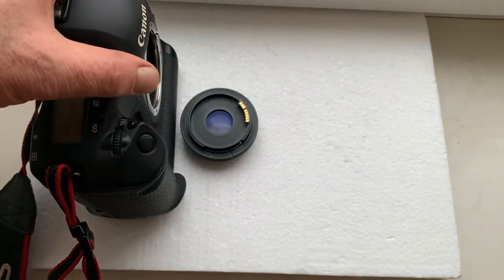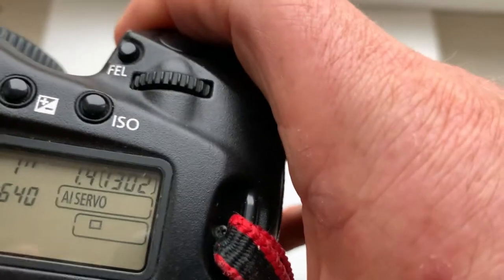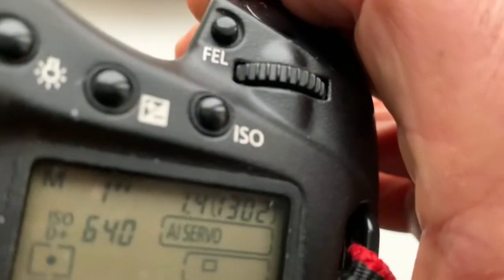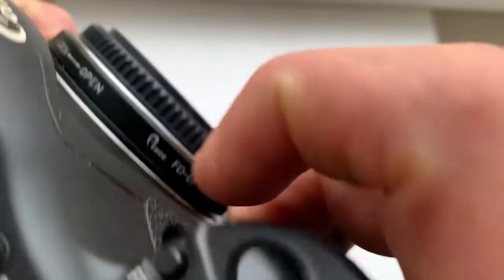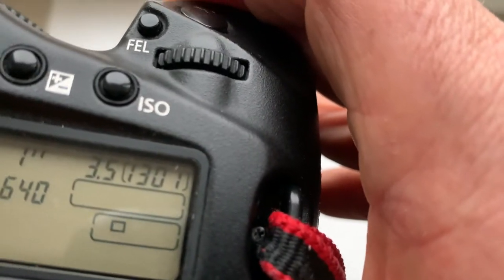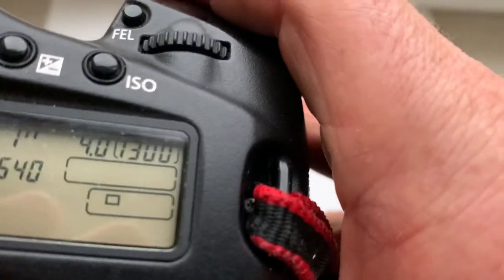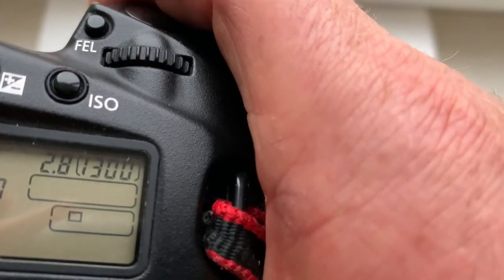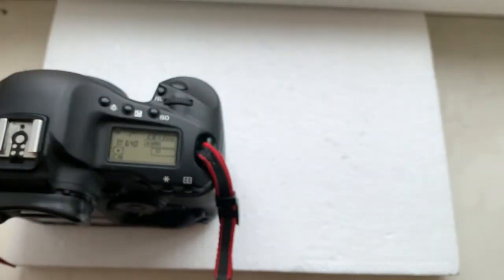How to reprogram the aperture in Canon dandelion chip original.